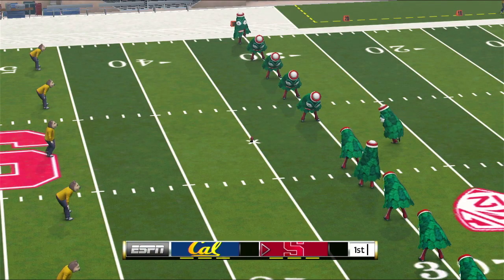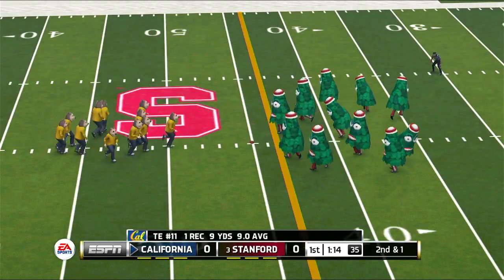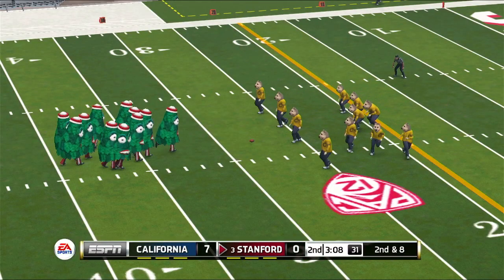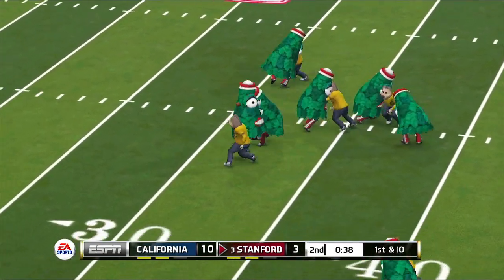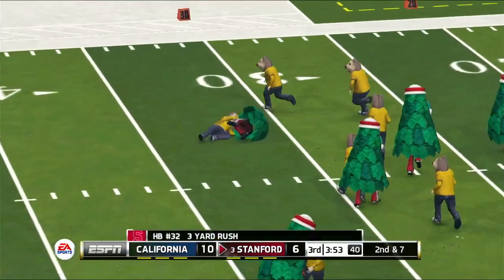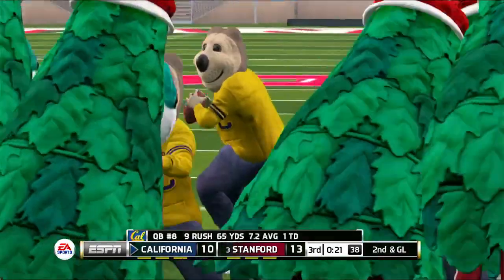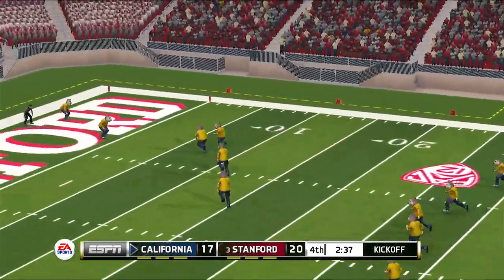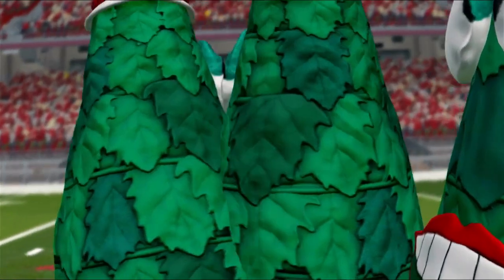NCAA Mascot Mashup 2023 Season Week 12 California @ Stanford